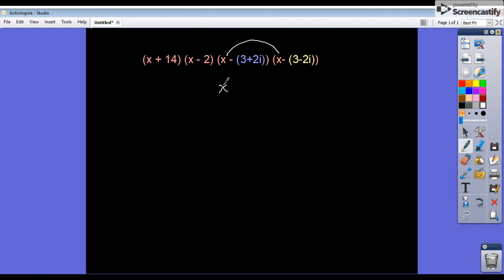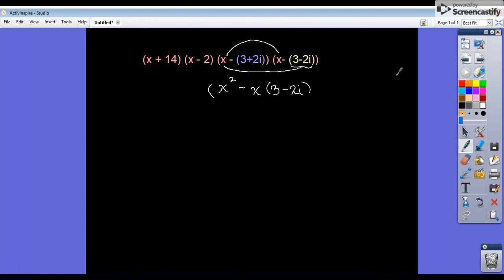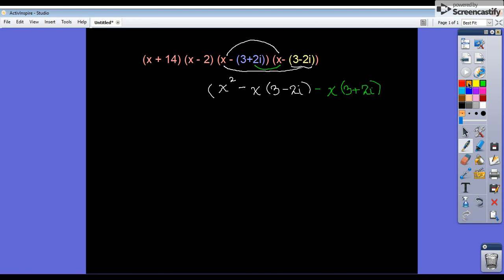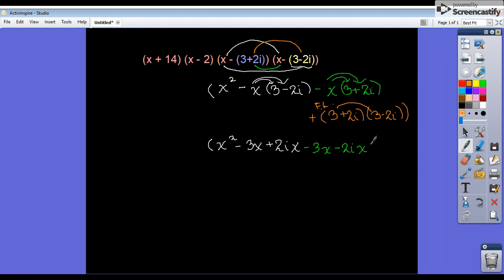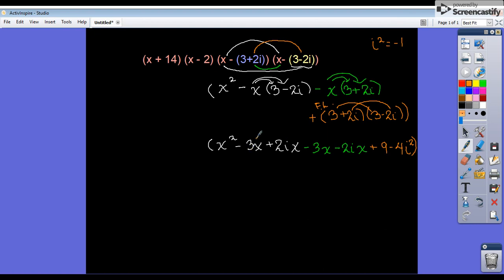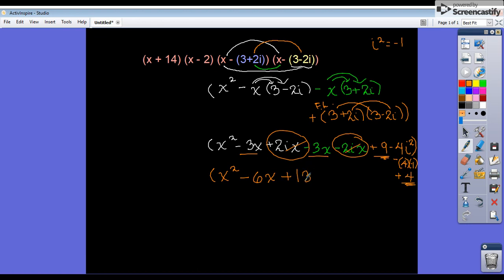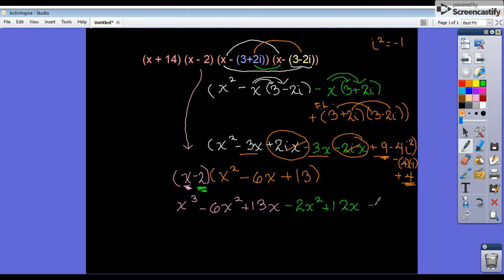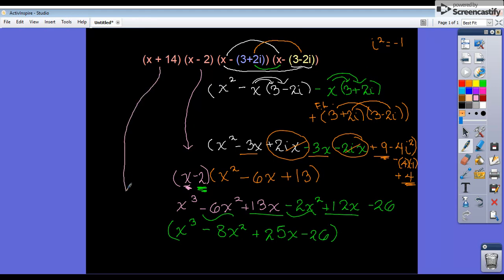Expanding Binomials with Complex Zeros